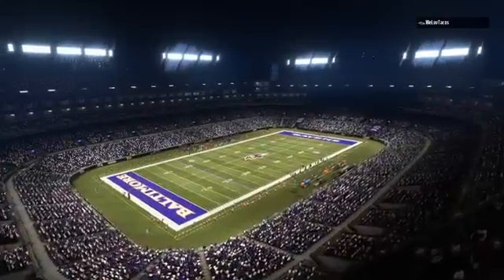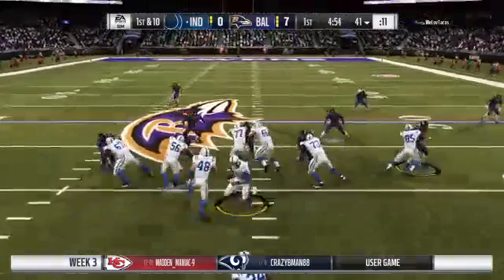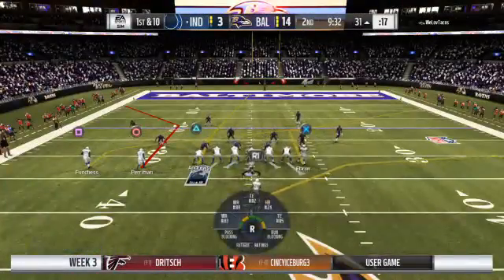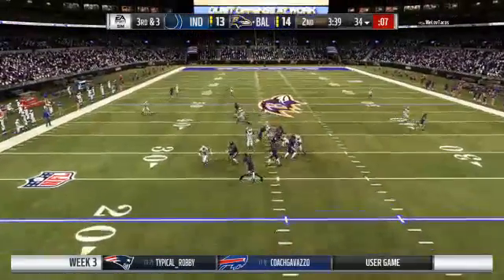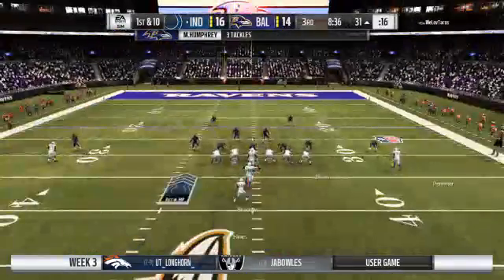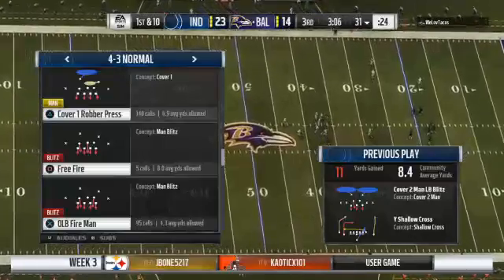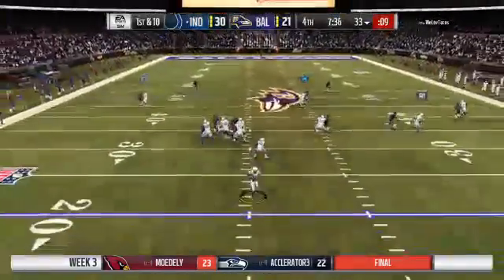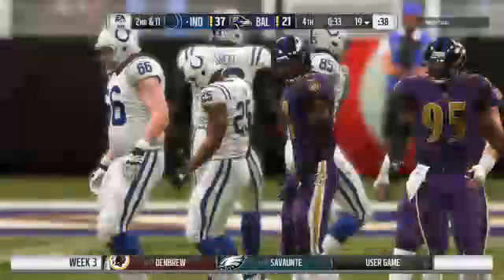OMFL Colts vs Ravens